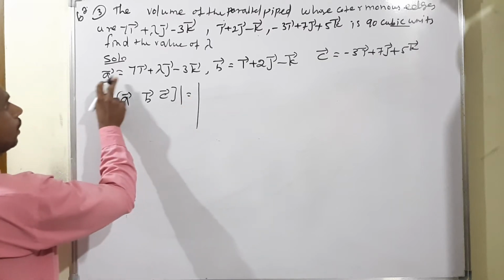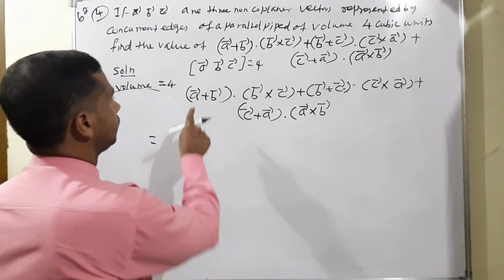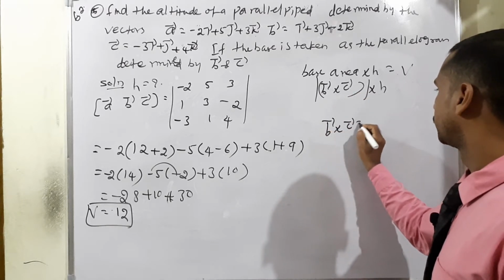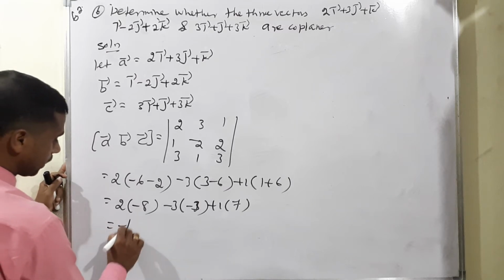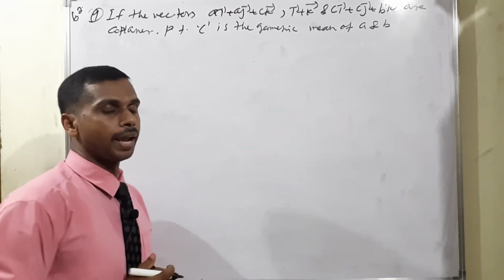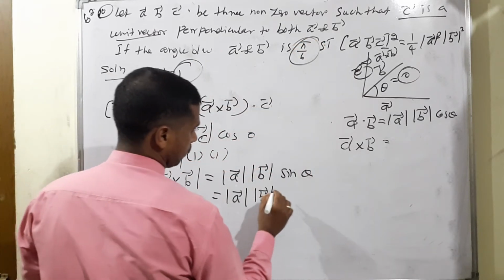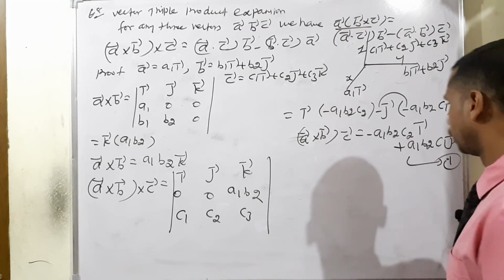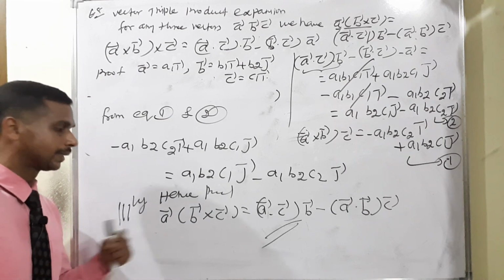GRADE 12 | MATHS | EX 6.2 | 08.01.2021 | 10.10 AM